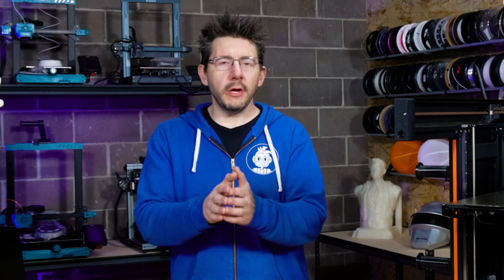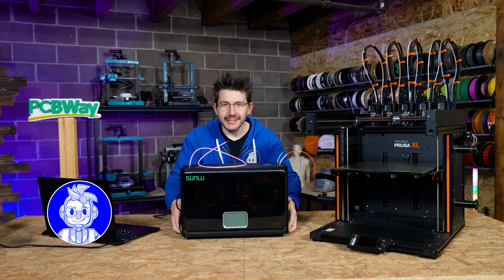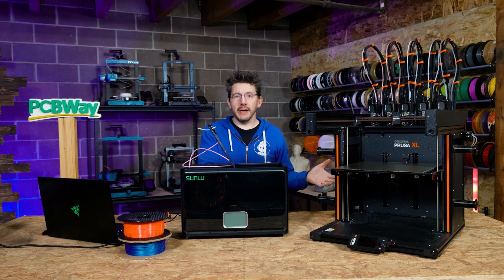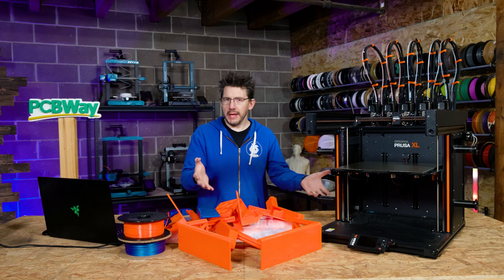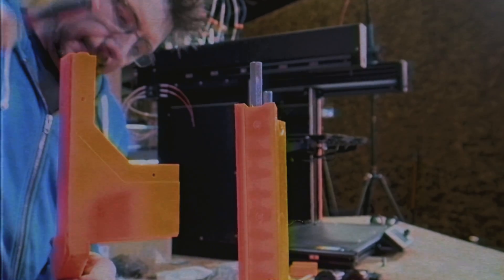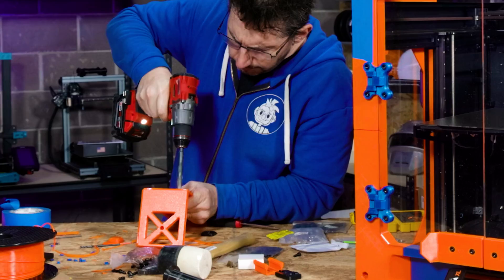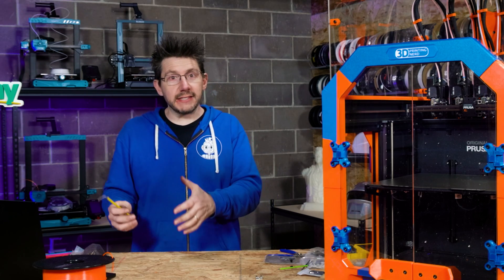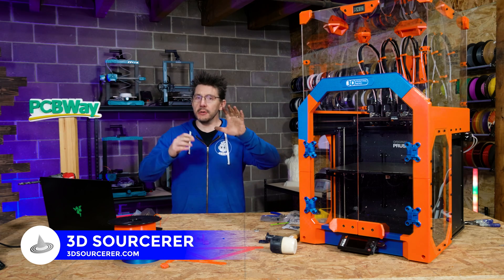Enclosing the Prusa XL - SUMO!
I enclosed my Prusa XL thanks to 3D Sourcerer!

THE TEAM! 🤟

Find Me Socially!

Want to send me something?
3D Printing Nerd
USA